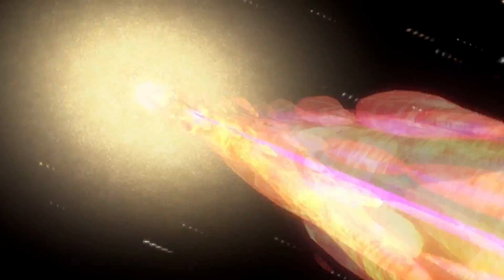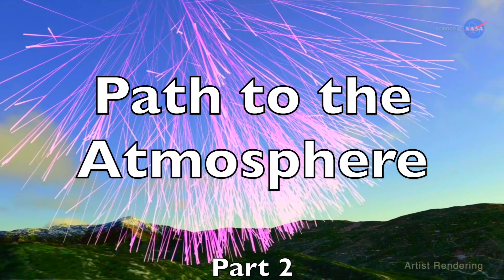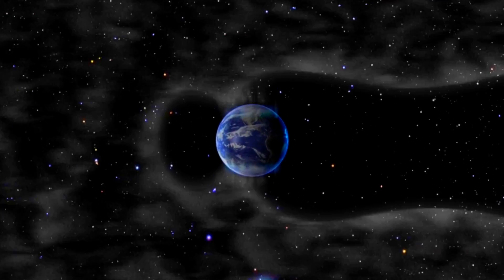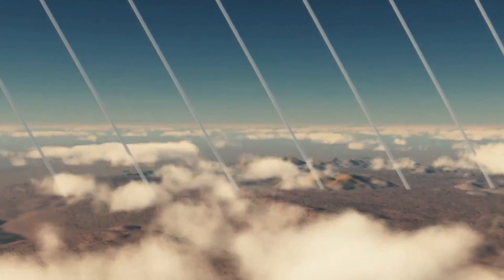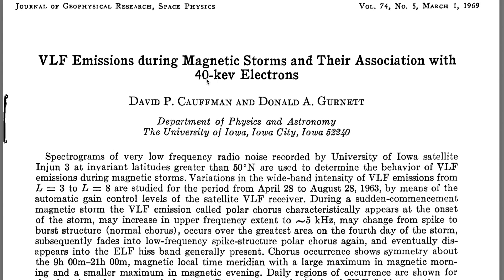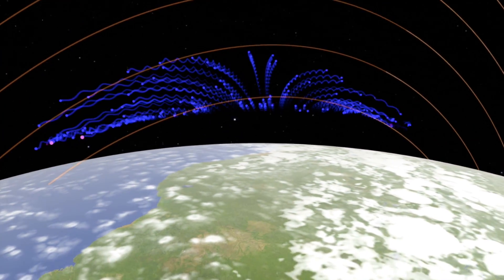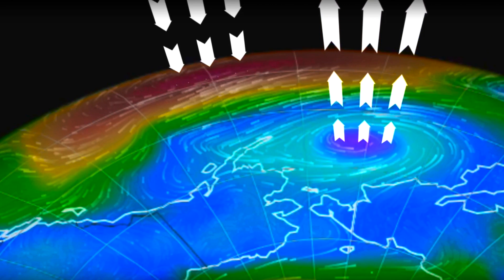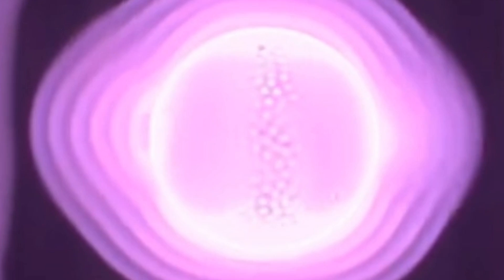Plasma Climate Forcing | Path to the Atmosphere